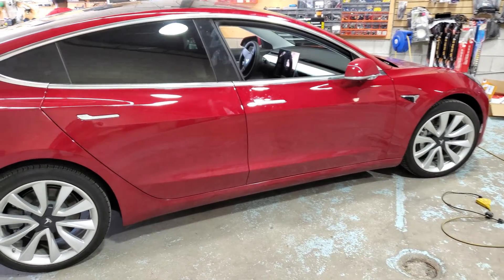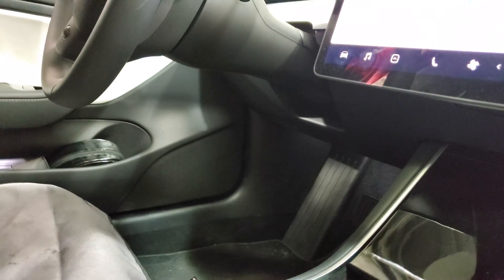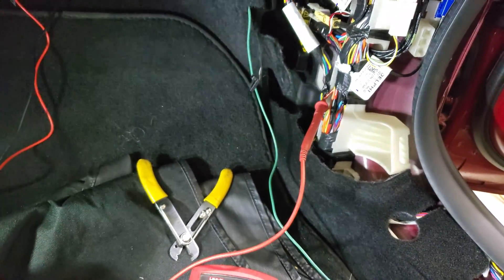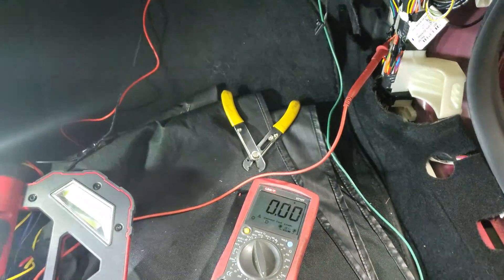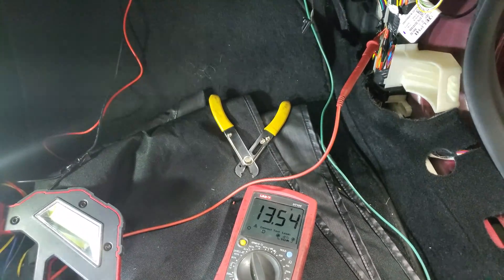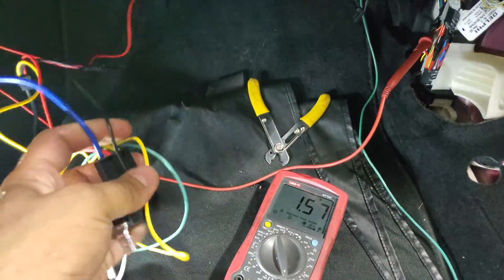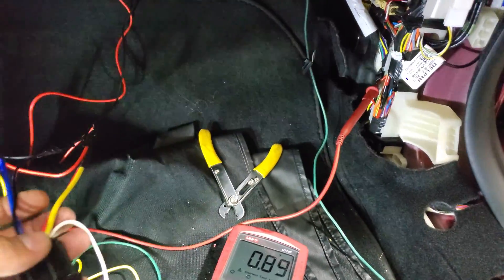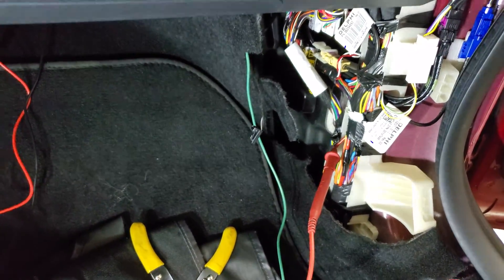Tesla model 3 - How to get switched 12v for accessories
IMPORTANT UPDATE:
After the latest Tesla model 3 update this wire will only work after a driver seats in and press the brake ones (no need to change gears).
The update that effected this is the new update 2020.8.2 which has the Bluetooth improvement.

This videos show how to get switch 12v (ACC) for aftermarket devices.
Using this switched wire should only be to trigger a relay to avoid any feedback or electrical issues.
The supply power for the relay can be taken from the 12v battery in the front hood which is very easy to access and run wire back into the vehicle thru a rubber grommet available on the firewall.

if you need a professional installation, contact our sales team for appointment